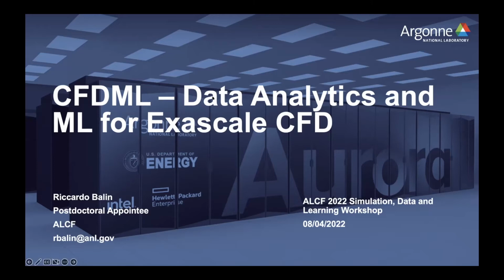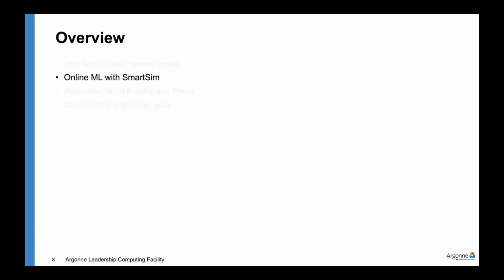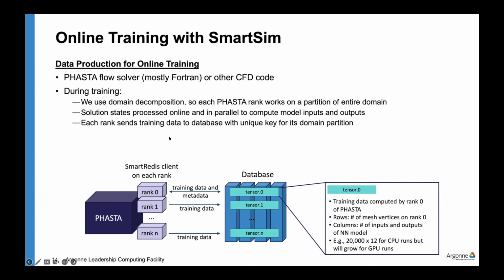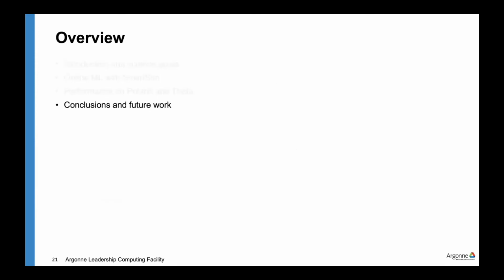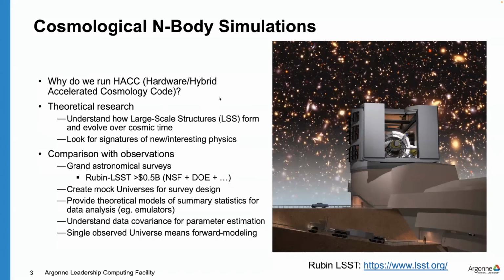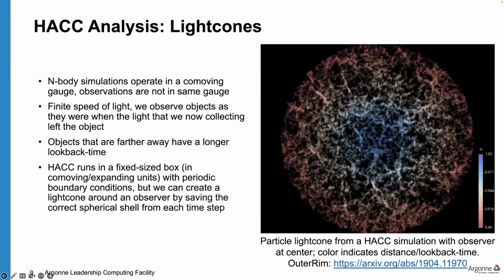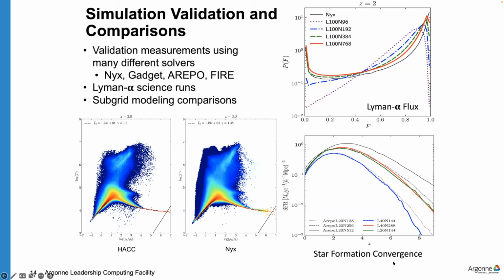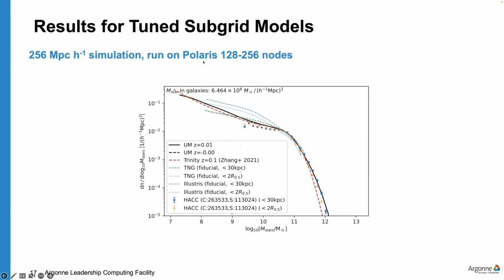Application Case Study with Riccardo Balin and Steven Rangel